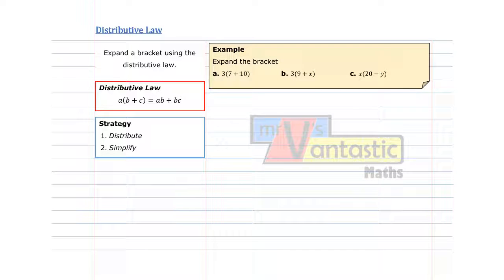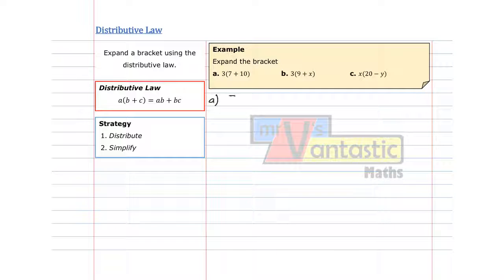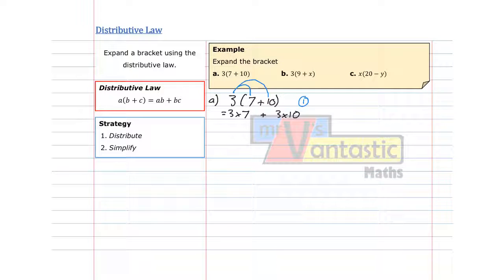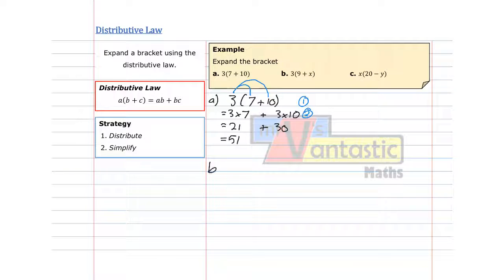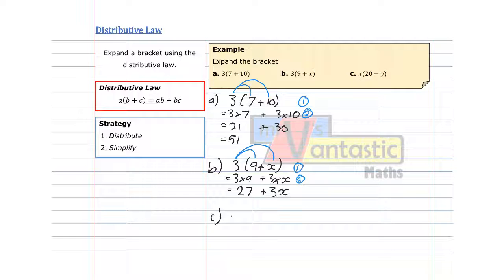8M10 Distributive Law